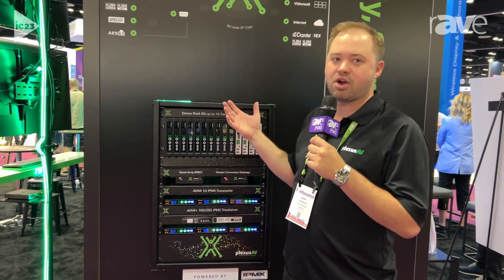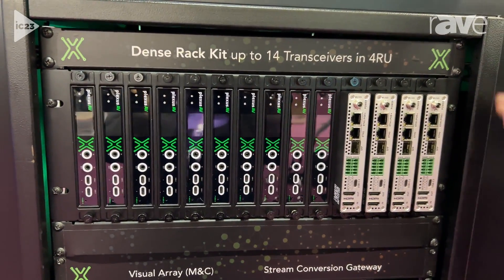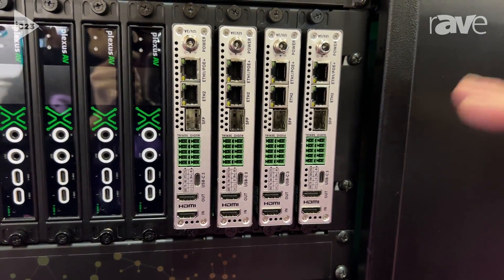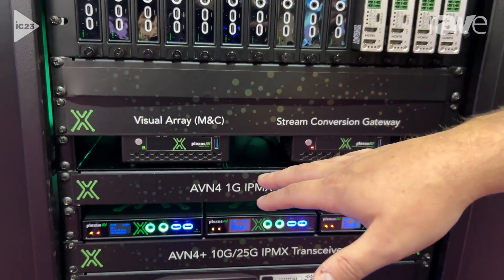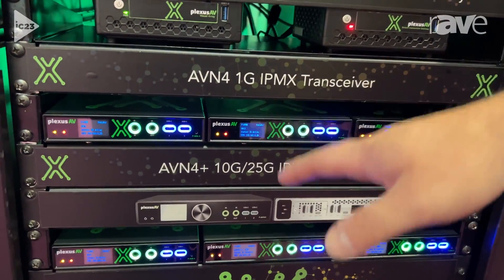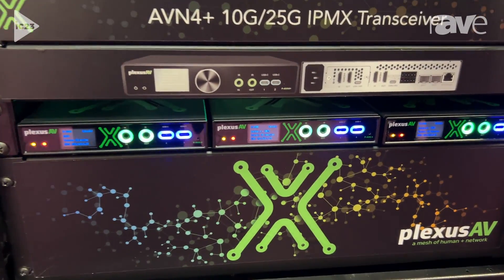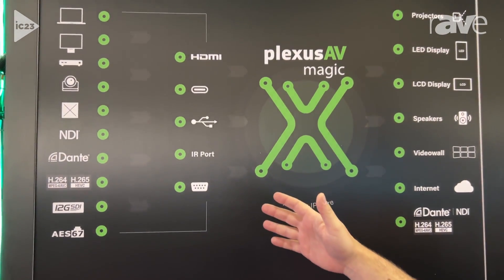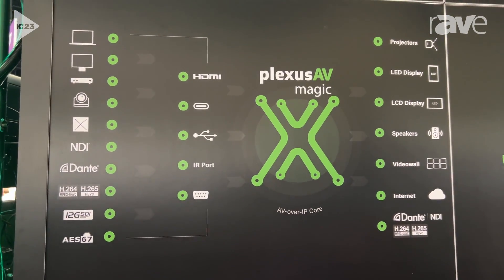InfoComm 2023: PlexusAV Details IPMX Ecosystem and Previews AVN4+ 10G 25G IPMX Transceiver